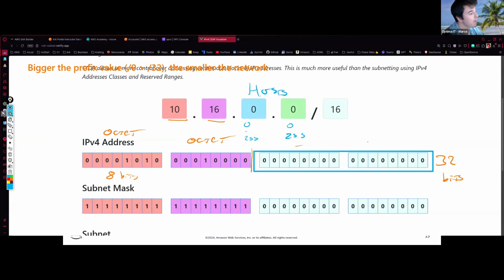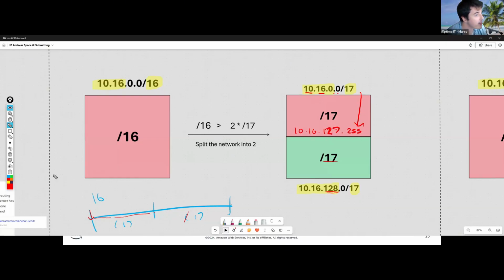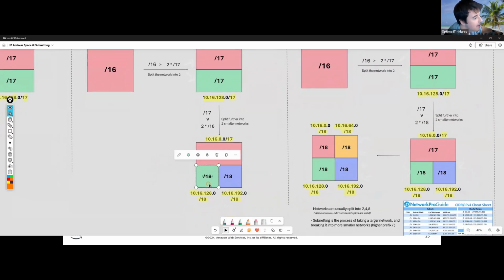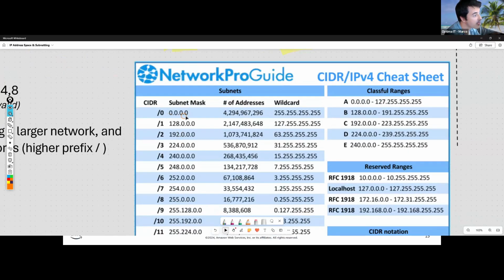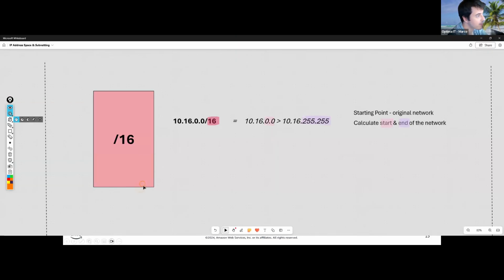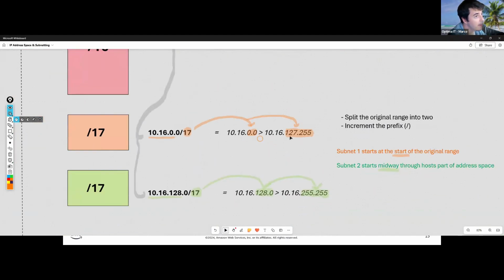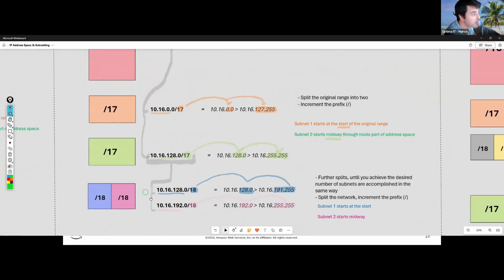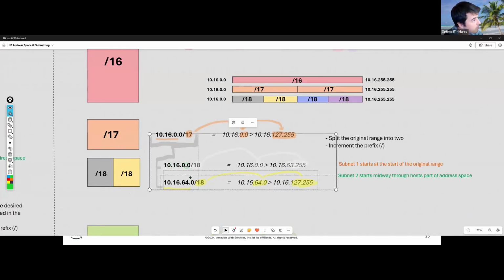CIDR Subnetting Explained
Here I explained the process of subnetting, demonstrating how to divide a larger network into smaller subnets by breaking down the address space into smaller segments. The discussion covered the concept of subnet masks, including how to calculate IP addresses and network sizes, with examples showing how to create subnets of different sizes (slash 17, slash 18, etc.).